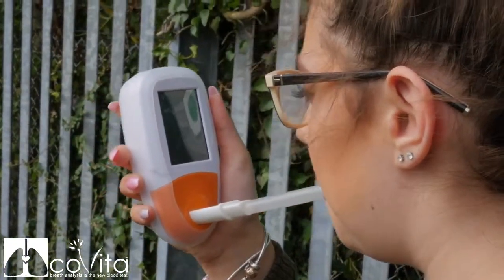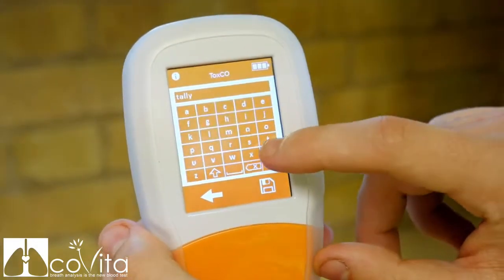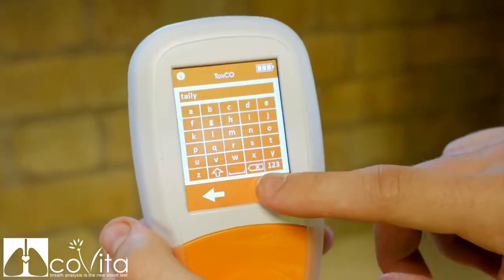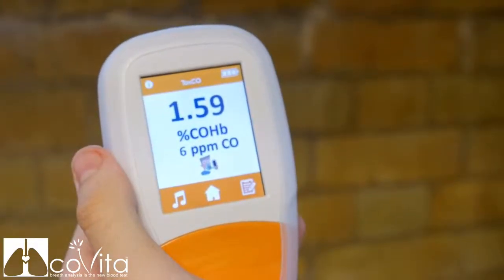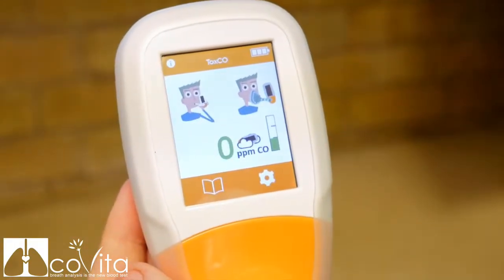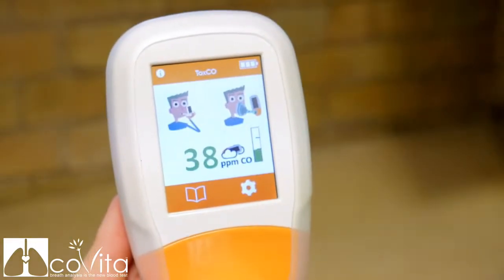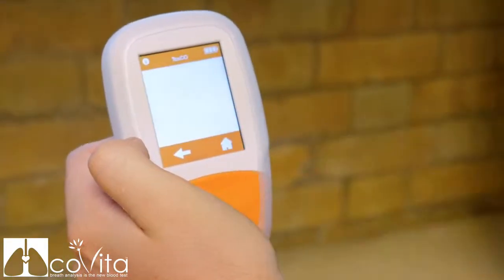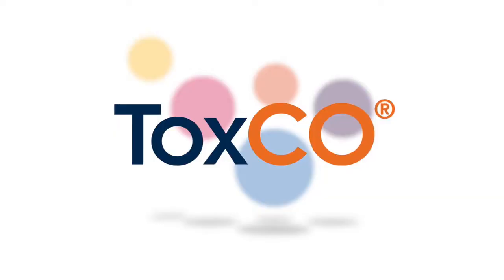How to use the ToxCO Breath CO Monitor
How to use the ToxCO carbon monoxide (CO) monitor for mass screening of CO poisoning.